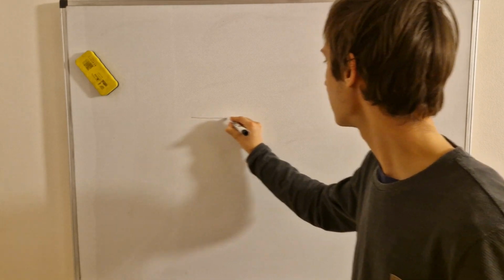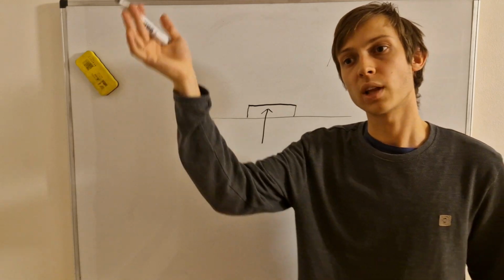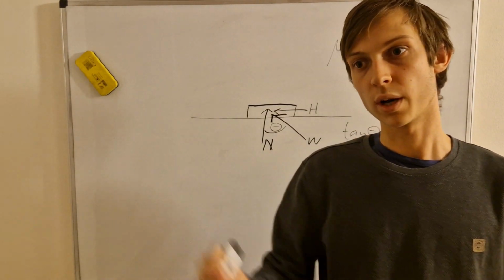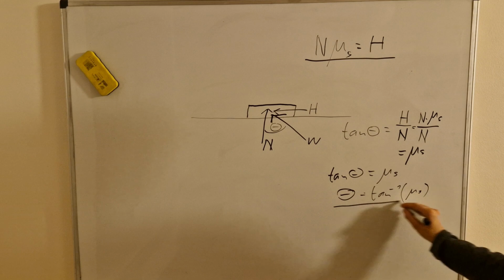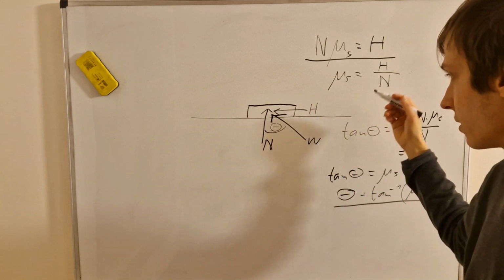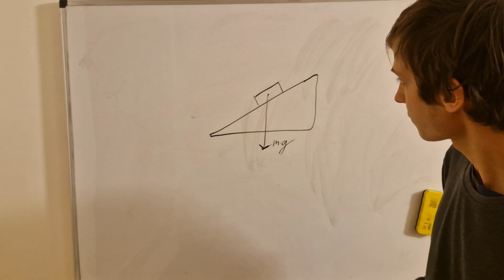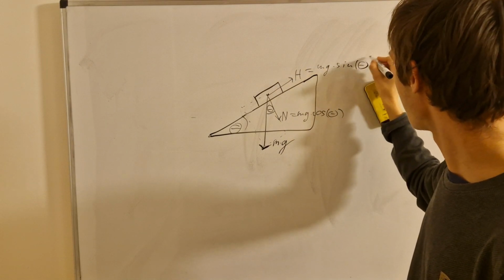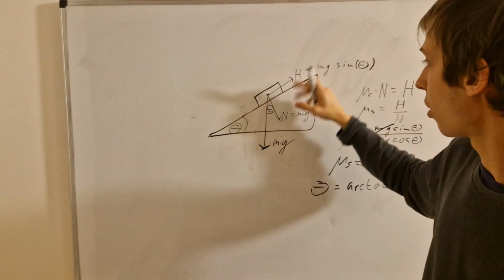Angle of friction